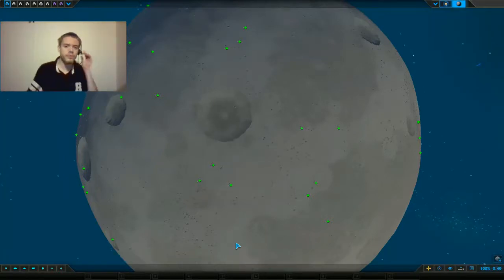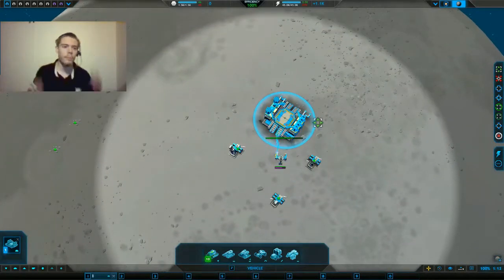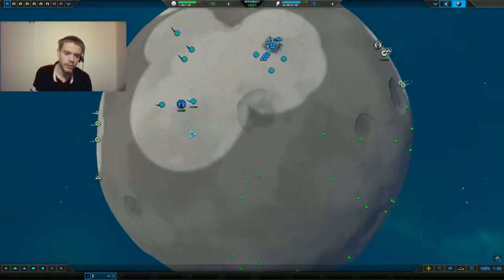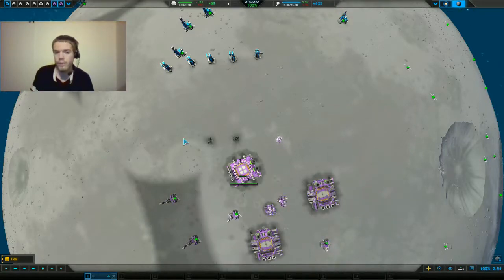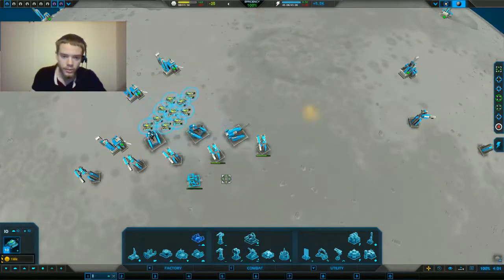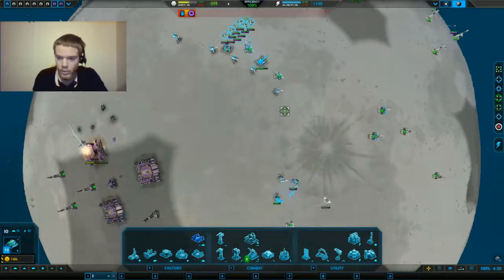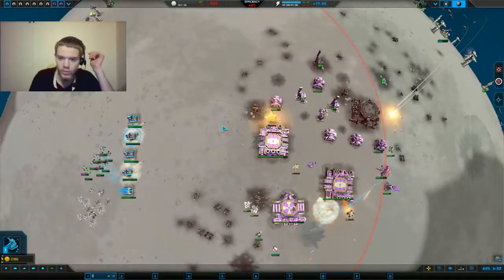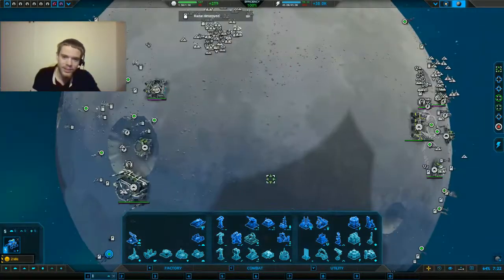Planetary Annihilation TITANS part 35 of hard difficulty and almost done